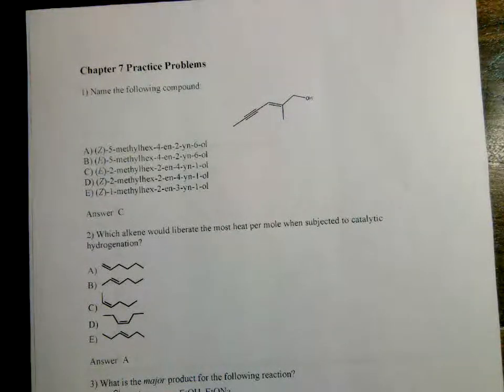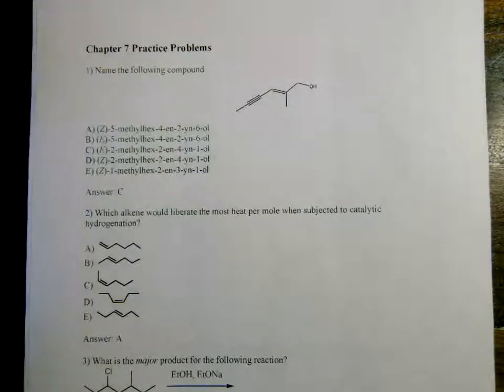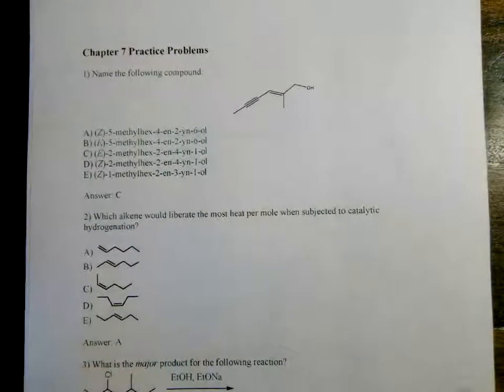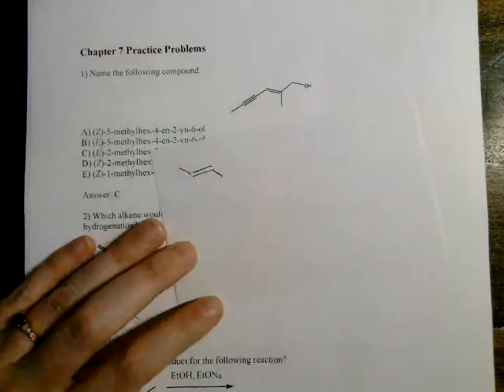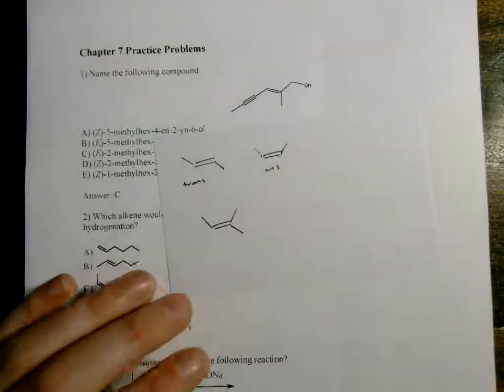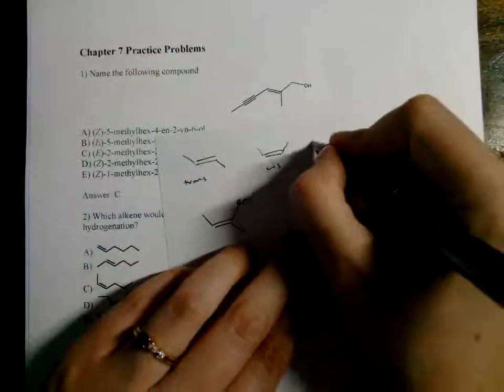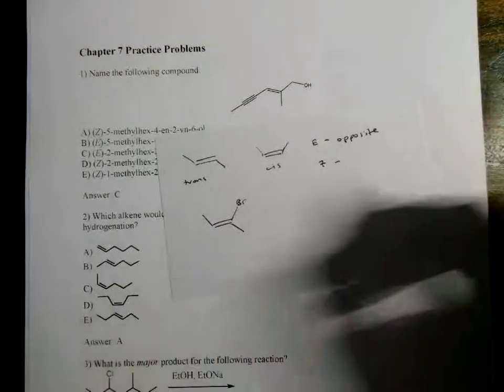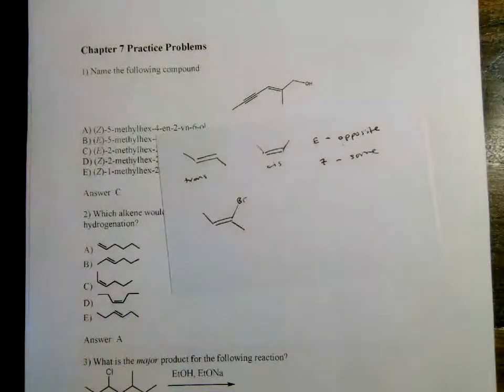Chapter 7 Practice Problem Videos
This is a video where I work out chapter 7 practice problem videos.